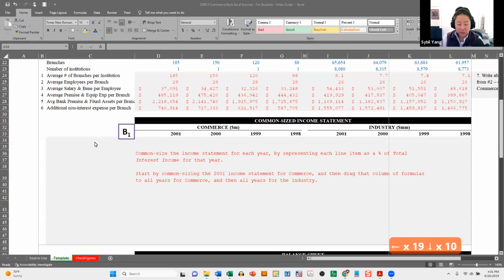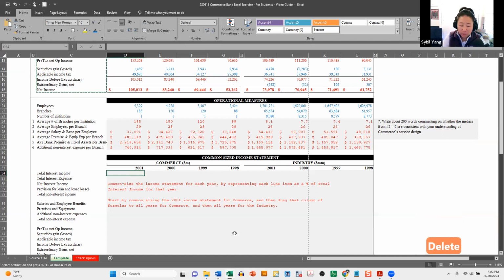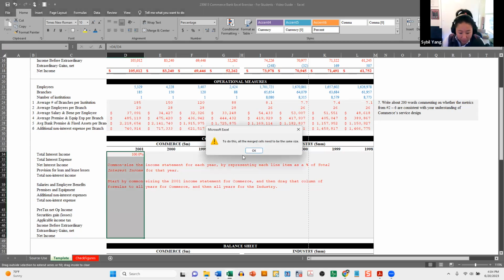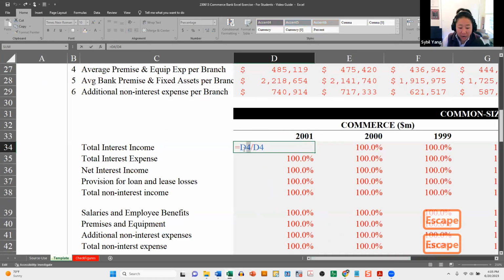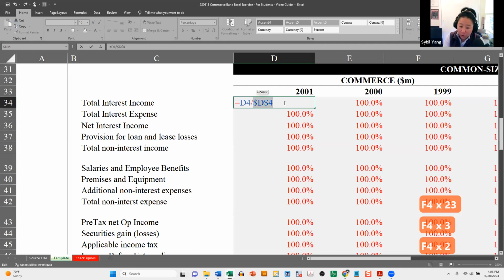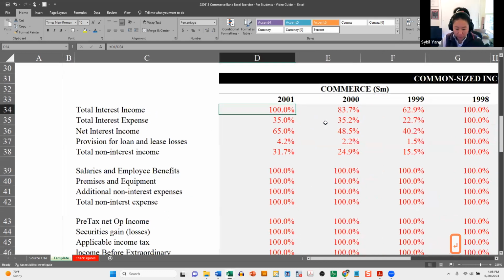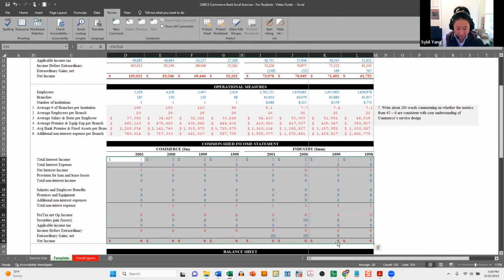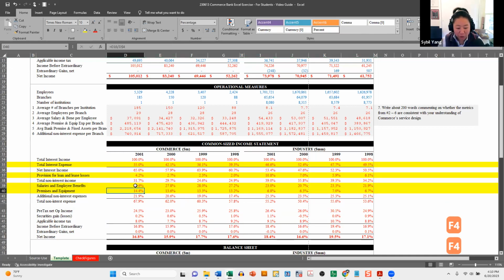Commerce - Common Size Income Statement